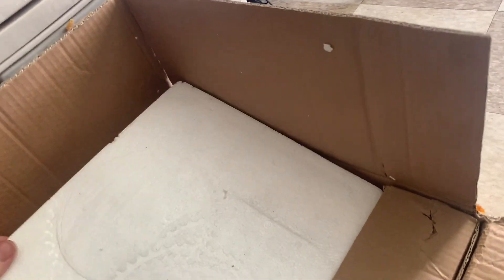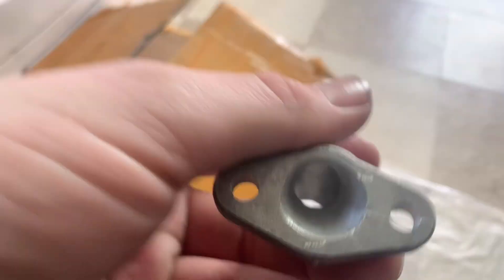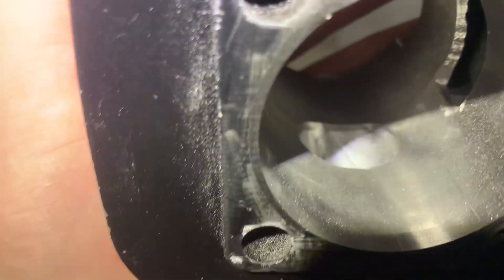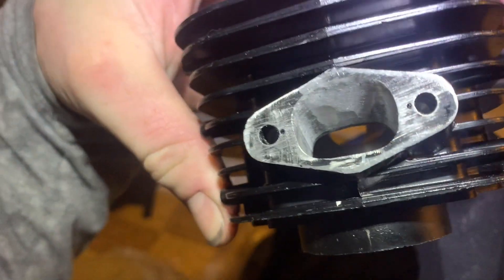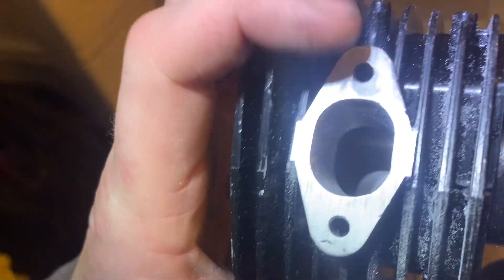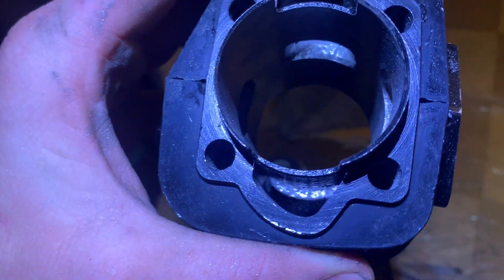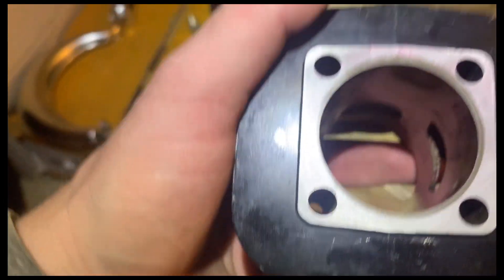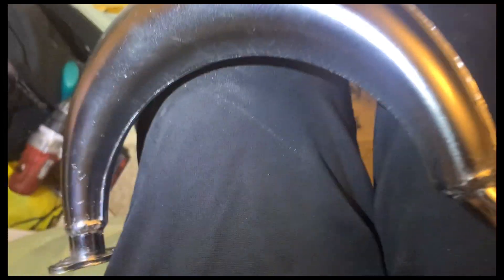NEW 100cc (80cc*) Motor for my motorized bicycle, lied to me. Flat surfaces on the cheap!!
My new motor and how I was lied to about the size also how to flatten the surfaces on a budget and a lil port work